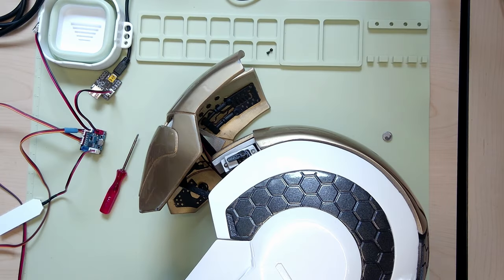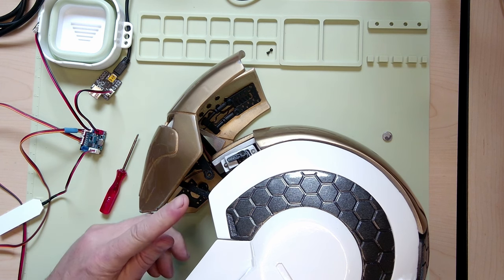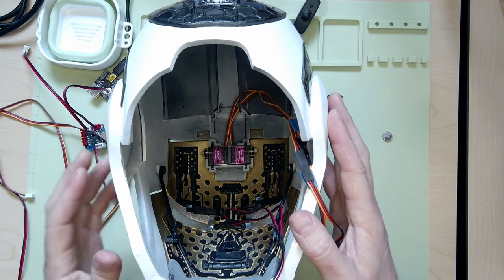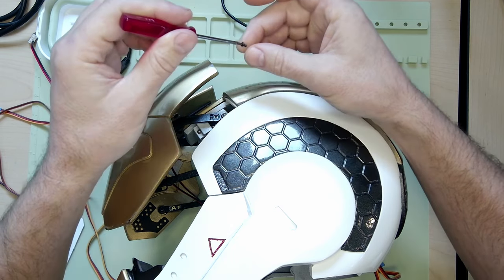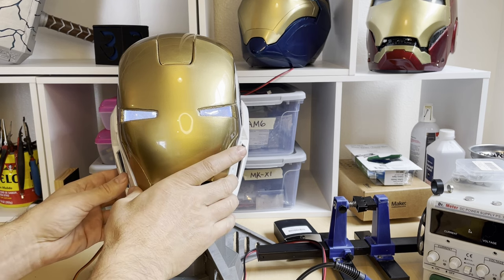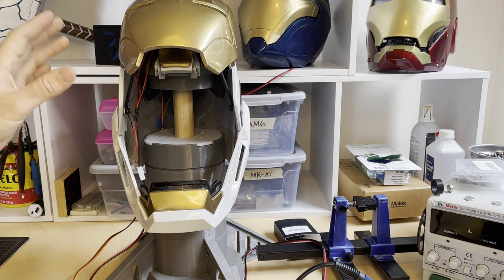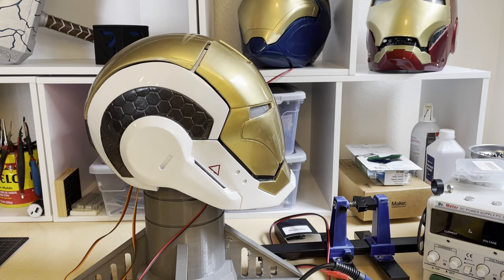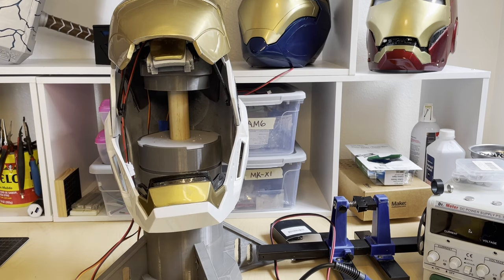Steal Our Iron Man Helmet Motorization Secrets!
Attention, aspiring Tony Starks of the world: we're about to leak our top-secret formula!

In this exclusive video, we're not just lifting the Iron Man helmet; we're lifting the lid on how Crash Works 3D makes the magic happen. This video is your all-access pass to the secrets of superhero helmet engineering.

We're revealing pro tips so classified, even J.A.R.V.I.S. would have a hard time cracking them. You'll learn tricks that most mortals don't know and some seasoned cosplayers only whisper about in hushed tones at comic cons.

We're spilling the beans on everything from seamless motor integration to achieving that smooth, cinematic opening and closing effect that would make Tony Stark himself nod in approval. And the best part? You won't need a billionaire's budget to pull this off.

So, click play and get ready to upgrade your cosplay game to superhero status. Just remember, with great power (and insider knowledge) comes great responsibility. Use these secrets wisely, or you might just find yourself battling more than just wardrobe malfunctions at your next comic con!

Watch, learn, and transform your helmet from ordinary to extraordinary. Your cosplay future depends on it!

*Links:*
Where to buy our boards

USB Power Switch (Amazon unaffiliated)